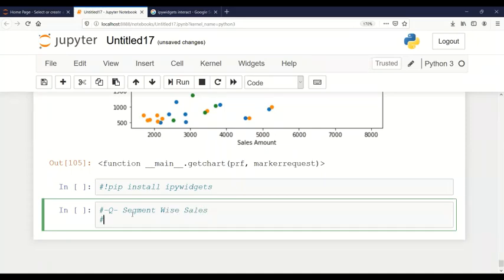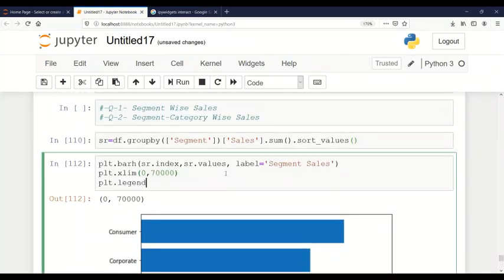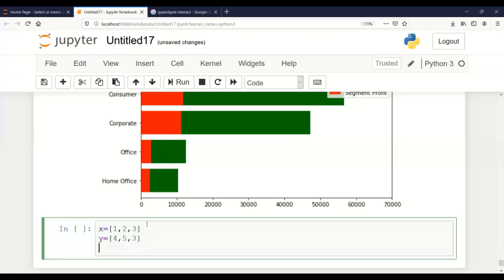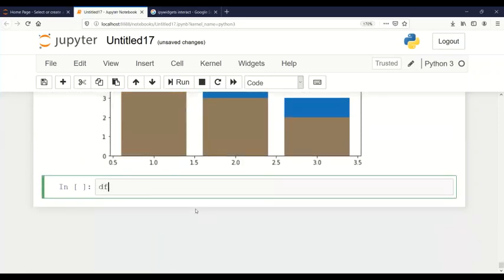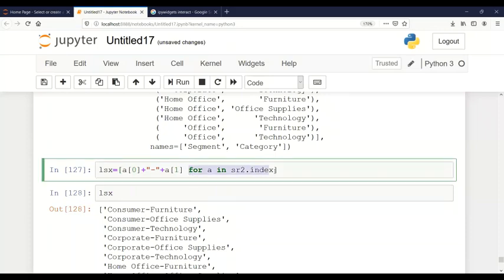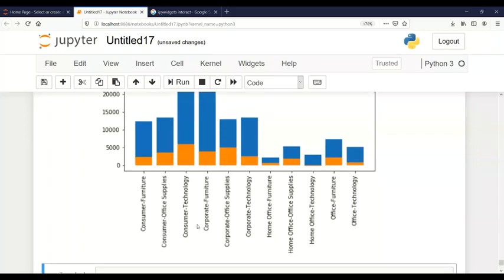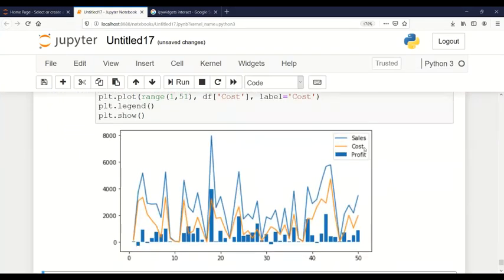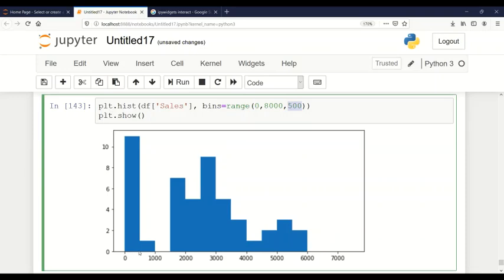Plotting Group Data Values in Matplot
Plotting Grouped Data Values in Matplotlib | Python Data Visualization Tutorial

In this video, we explore how to plot grouped data values using Matplotlib in Python. Grouping data and visualizing it effectively is crucial for understanding patterns and making comparisons across categories. Learn how to use Matplotlib to create insightful plots that represent grouped data.

Topics covered in this tutorial include:

Introduction to Grouped Data: Understanding what grouped data is and how to organize it for plotting.
Plotting Bar Charts: Creating grouped bar charts to compare values across categories.
Stacked Bar Charts: Visualizing the composition of grouped data with stacked bars.
Line Plots for Grouped Data: Using line plots to show trends across multiple groups.
Color-Coding Groups: Customizing colors and markers to differentiate between groups in your plots.
Multiple Group Comparisons: Plotting multiple groups side by side for easy comparison.
Customizing Plot Elements: Adding titles, legends, axis labels, and gridlines to enhance clarity and readability.
With hands-on examples and clear instructions, this tutorial will guide you in creating grouped data plots that help communicate your insights more effectively.